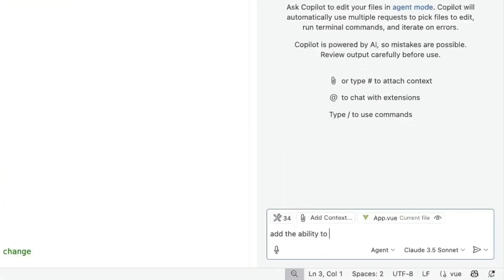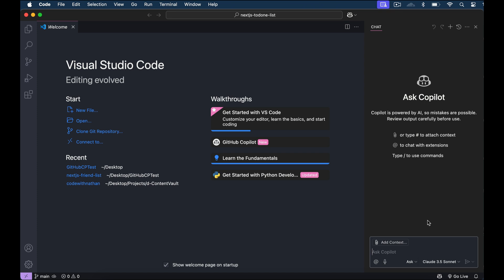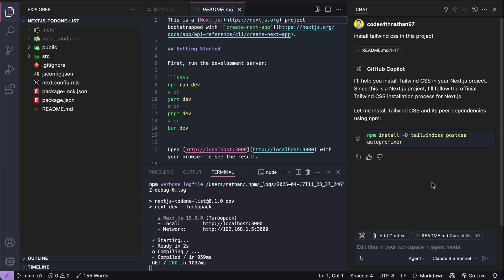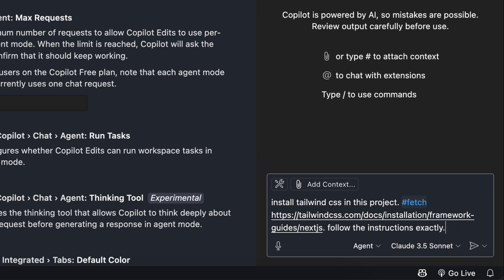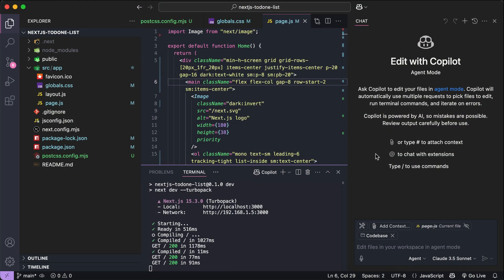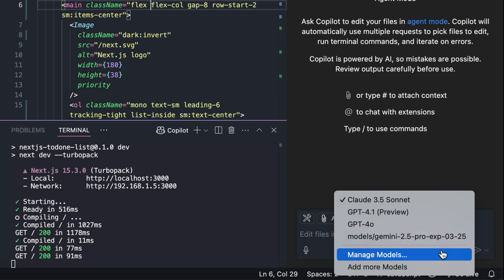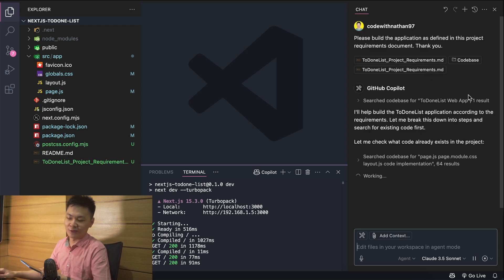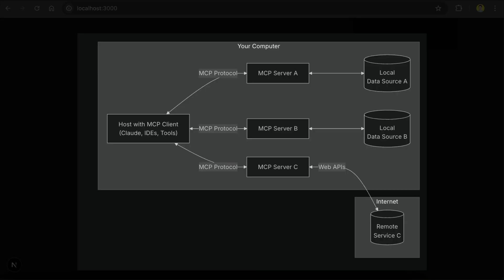VSCode Free Upgrade is INSANE! GitHub Copilot Agent Mode - BYE BYE CURSOR?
In this video, I will show you the latest upgrade to VSCode: the GitHub Copilot - Agent Mode. This new mode enables Copilot to be an independent AI code agent that can comprehend complex projects and execute code changes.
This upgrade is now available in the latest VSCode version for free. Also, you can now add your own API key to VSCode to use models that are not included in Copilot by default.

Timestamps:
0:00 - Introduction to VSCode agent mode
1:17 - How to activate Agent mode
3:25 - Testing Agent Mode (Running fetch)
9:22 - Adding your own API key to Copilot
11:05 - Agent mode Demo (Building the ToDo List app)
15:30 - Closing